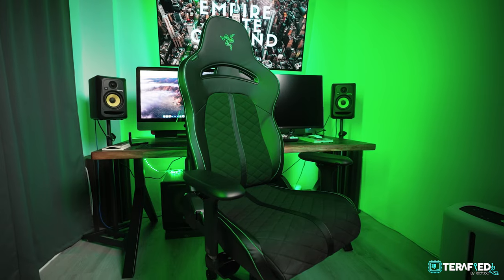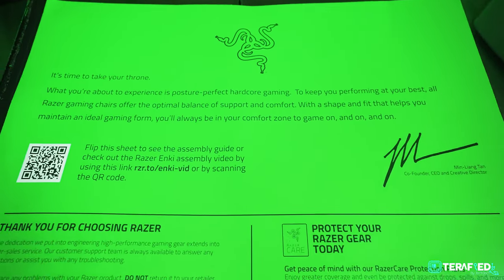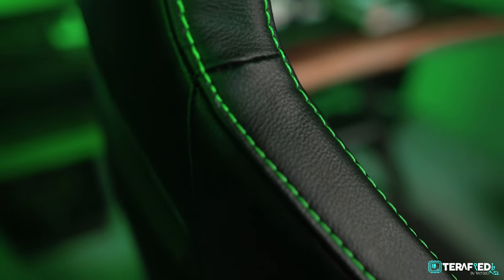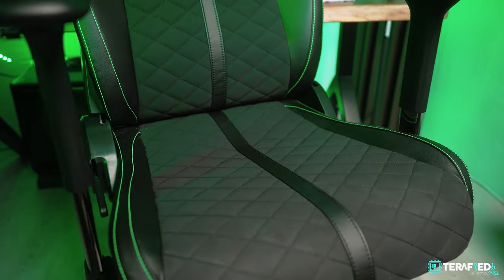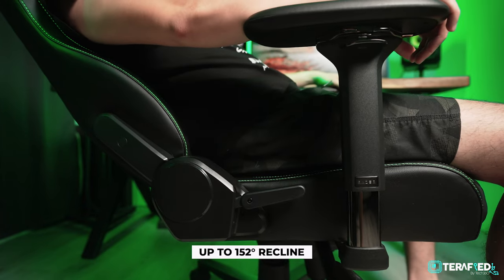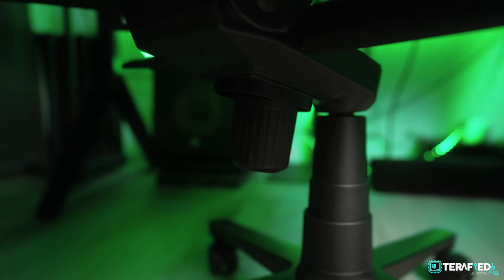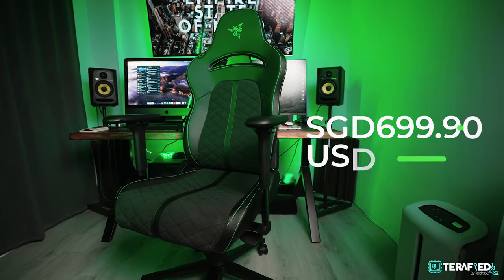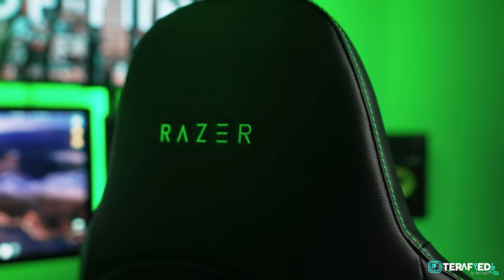Razer Enki Gaming Chair Review - It Strikes A Nice Balance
Razer doesn't stop with just the Iskur. Here is the Enki, the middle child of the new Enki family and we tried it out for about a month now. Safe to say, it's been really great and perhaps we actually do like it a fair bit more compared to the Iskur. But at a price of about 700 SGD or 400 USD... is it worth every bit of your cash in this competitive scene? We think so.

The Enki strikes a really nice balance.

0:00 - Intro
1:47 - Design
3:56 - Features
6:18 - Personal Opinion
8:40 - Conclusion